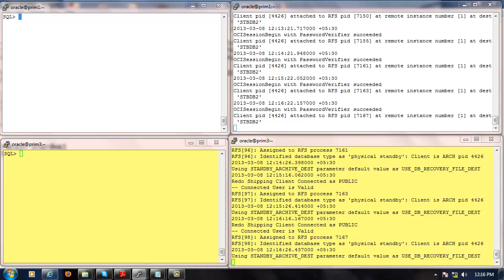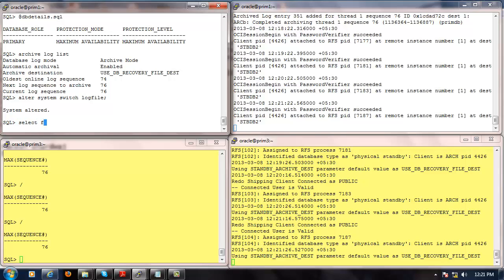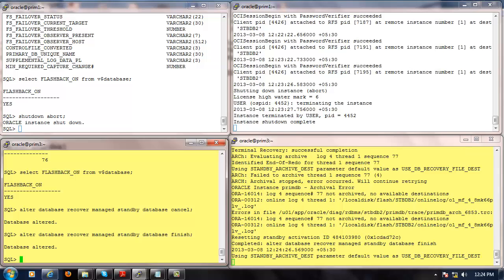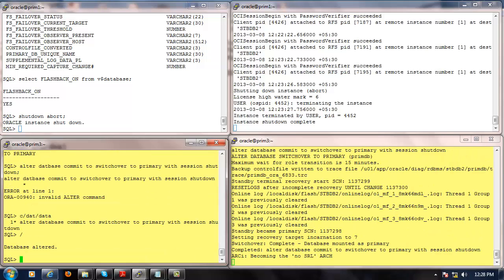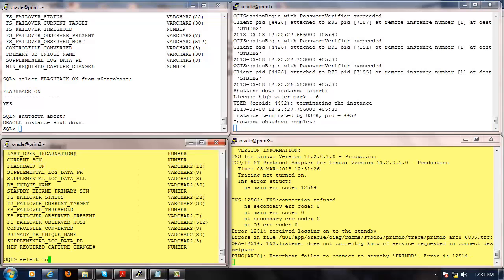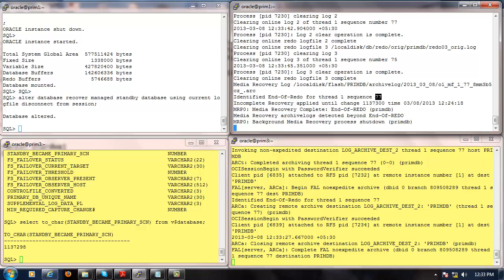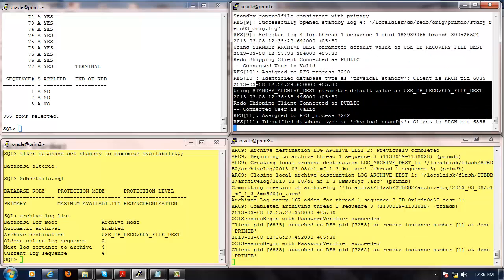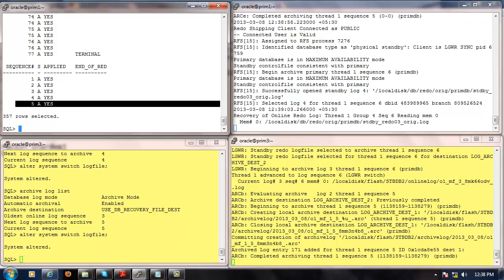Failover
Failover Steps